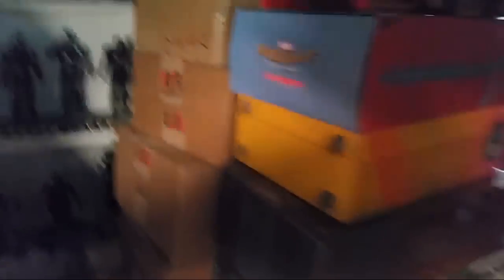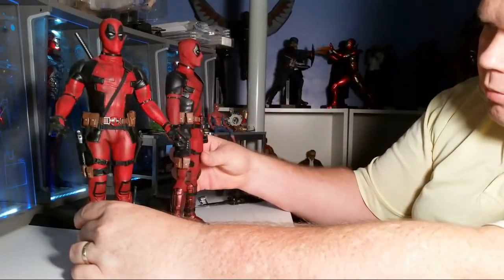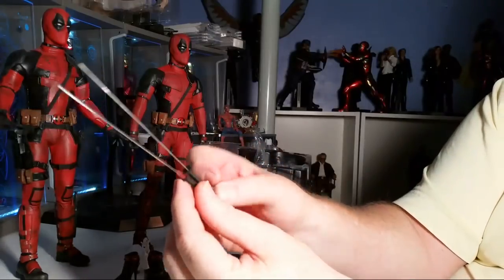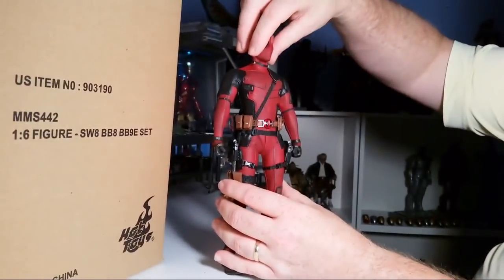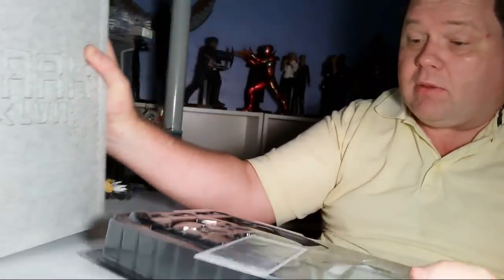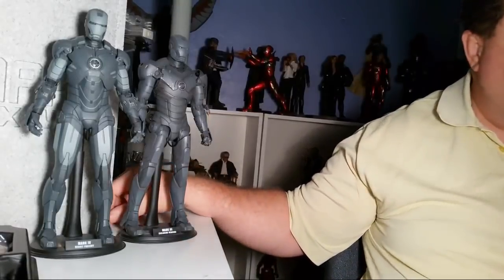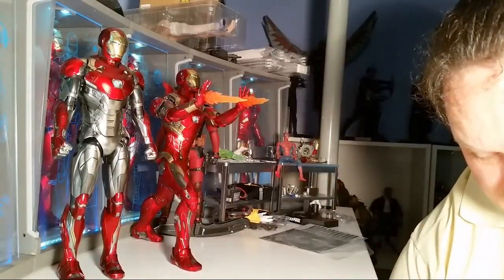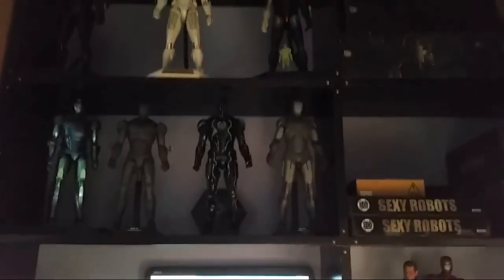Unboxing Hot Toys Diecast Iron Man Mk 47, Deadpool 2 & talking about Hulkbuster Jackhammer Arm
You can buy Hot Tots Iron Man Mk 38 Igor

This is my Live Unboxing video of some Marvel figures.

I did the Spider-Man: Homecoming Iron Man Mk 47 Diecast with Gantry from Hot Toys MMS 427 D19.
I did the Hot Toys MMS 490 1-6th Deadpool from Earth-TRN414 Deadpool 2
We discussed the new Hulkbuster with Jackhammer arm and some Holy Grail Figures.

I will try to do these every Saturday morning at the same time I did this one (10 am Eastern time).

This is a great opportunity for you to interact with me live if you want.